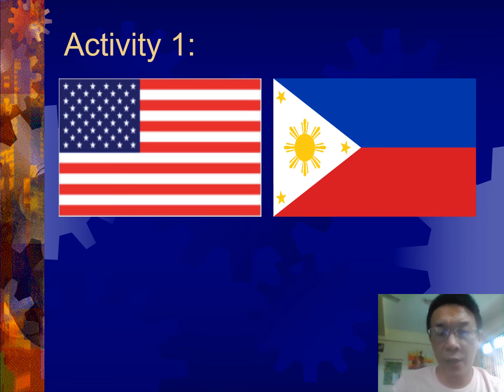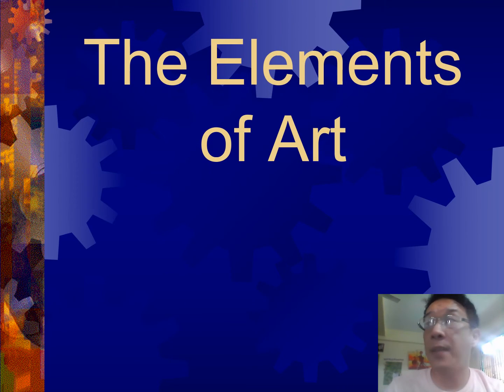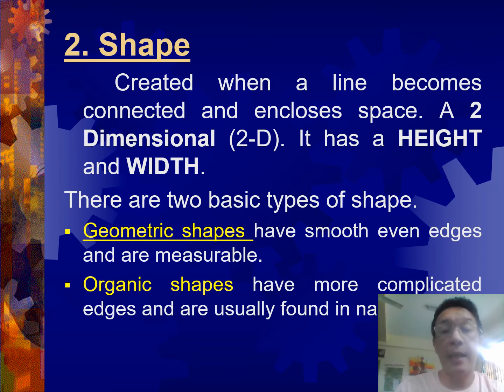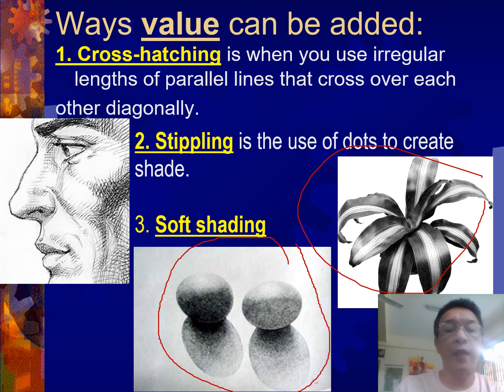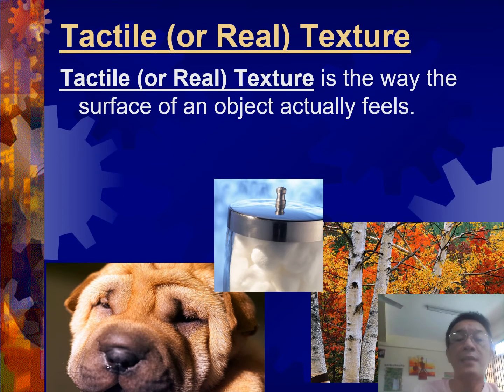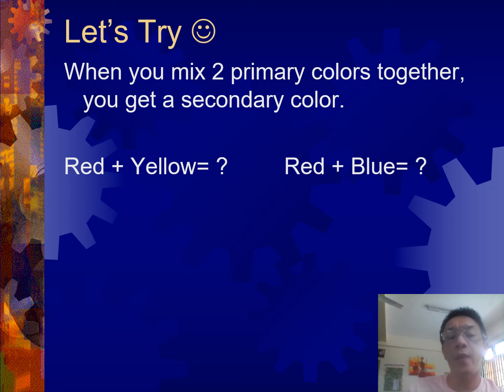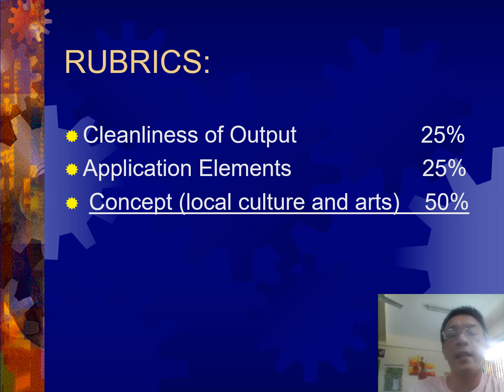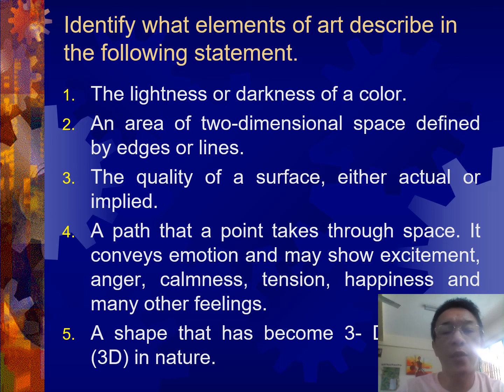Elements of Art